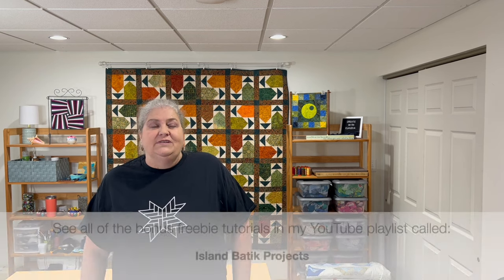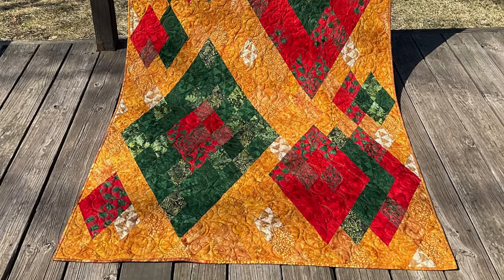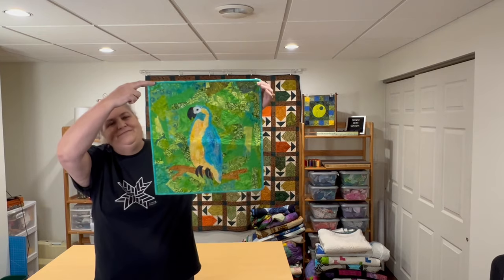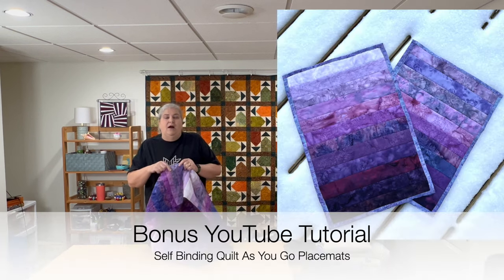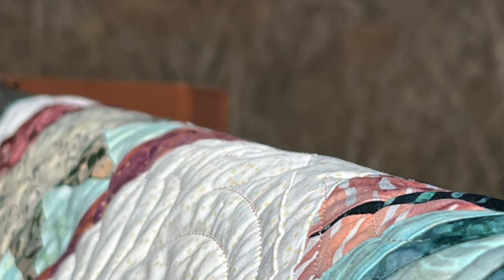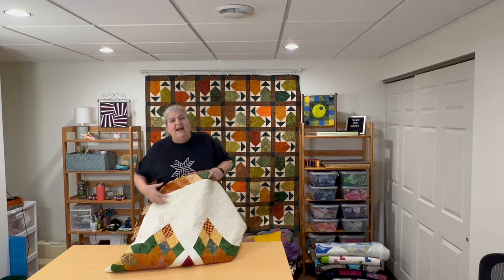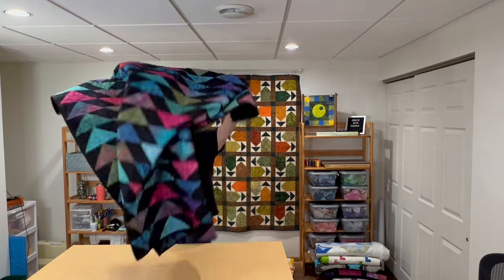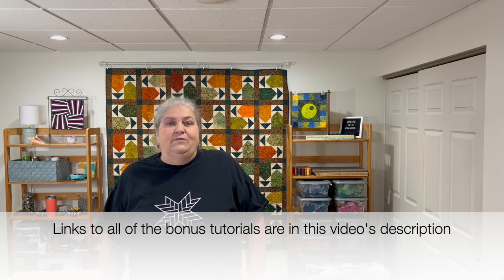Quilt Trunk Show - 3 Years of My Island Batik Ambassador Quilts plus *FREE PATTERNS*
Join me as I show you all of the projects that I made as an Island Batik ambassador for 3 years!

In this video:
0:00 - Intro
1:44 - Placemats
2:23 - 3D Quilt
3:11 - Scrap Quilt
3:56 - Modern Applique Quilt
4:59 - Modern Christmas Quilt
6:07 - Traditional Quilt
6:36 - Mini Christmas Ornaments and Coasters
7:30 - Modern Quilts
8:48 - Backpack
9:18 - Fabric Collage
10:42 - Storm at Sea Quilt
11:43 - Applique with English Paper Piecing
12:49 - Purple Gradient (Ombre) Quilt
13:55 - Line by Line Quilt
15:29 - Roman Mosaic Thread Challenge
16:53 - Stuffed Animal
17:21 - Paper Pieced Triangles
18:17 - New York Beauty Quilt
19:11 - Angel Quilt
20:00 - Modern Quilt
20:54 - Cosmetic Bags
21:15 - Mini Quilt As You go Christmas Stockings
21:52 - Lone Star Quilt
22:52 - Puff Quilt
23:50 - Quilt as you go Bed Runner
24:35 - Christmas Crazy Quilt
25:25 - Modern Quilt
26:15 - Flying Geese Quilt
27:07 - Modern Quilt
28:06 - Modern Foundation Paper Pieced Quilt
28:39 - Fall Throw Pillows
29:09 - Walker Bag
29:41 - Stars & Stripes Mini Quilt